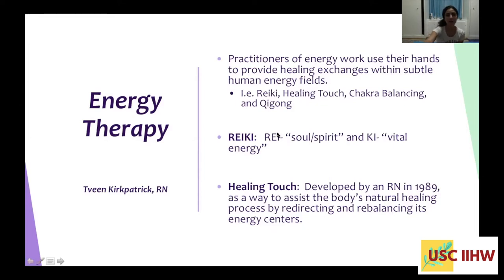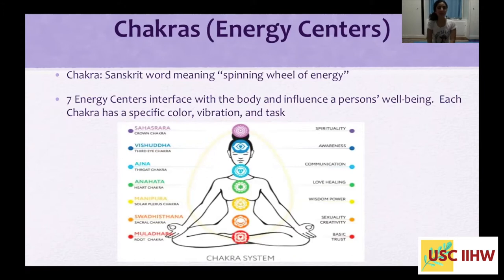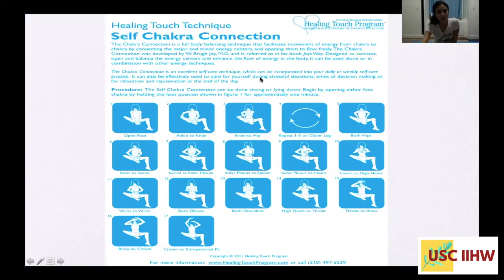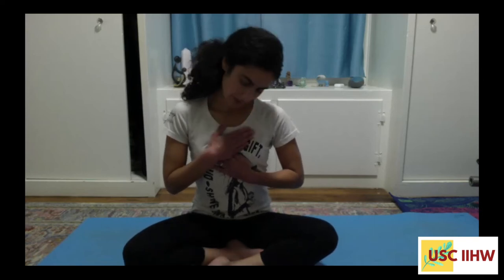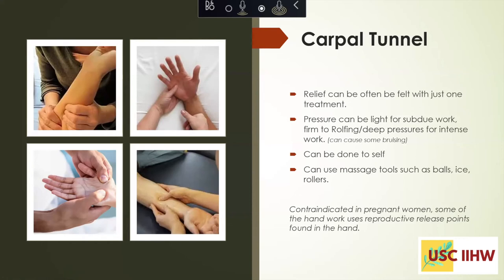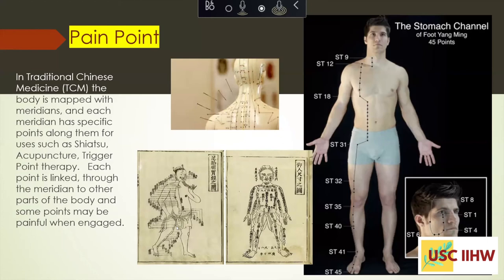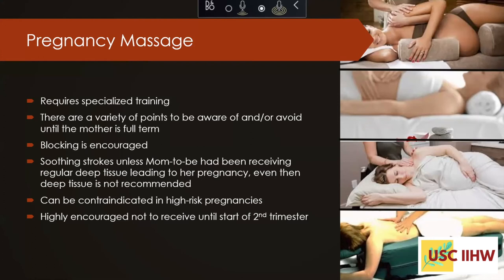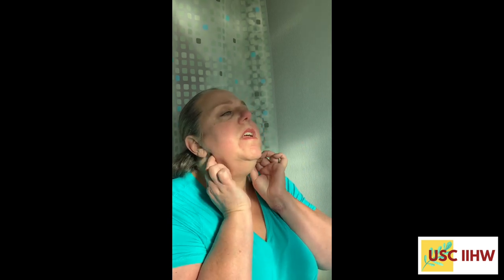Self Care Techniques for Healing Touch and Therapeutic Massage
From our 2020 Integrative Health & Wellness conference.
"Wellness Is An Inside Job: Healing The Mind & Body, Heart & Soul"